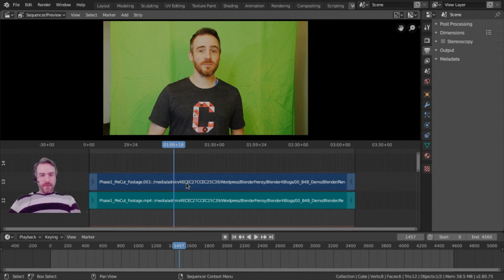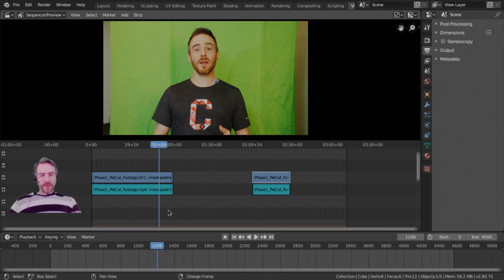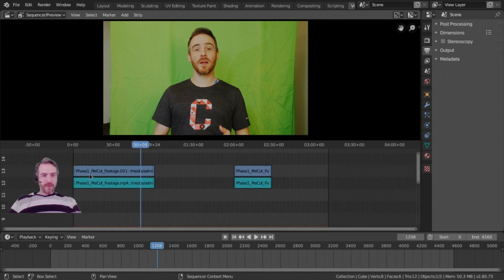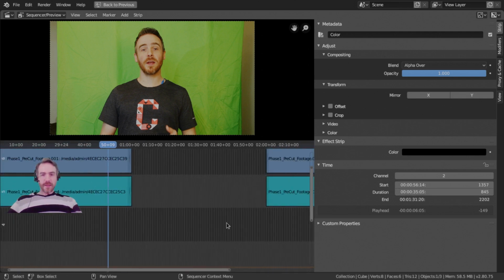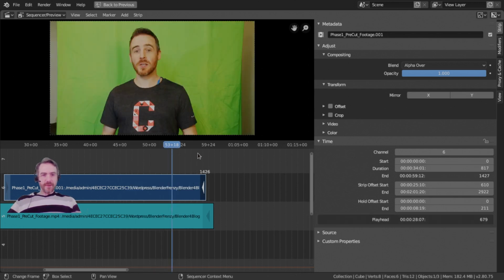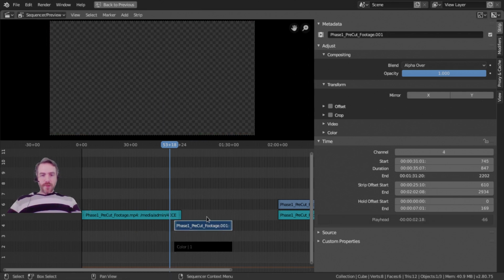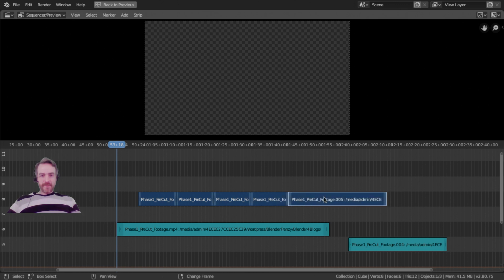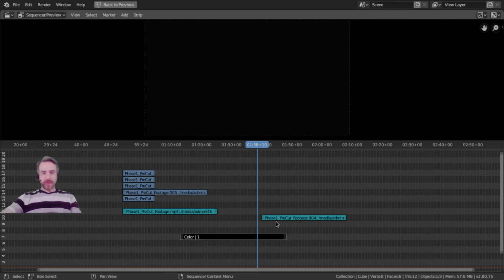Video Editing in Blender 2.8 - First Impressions | Part 2: Strip Mechanics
Part 2 of my first impressions of video editing in Blender 2.8. Remember, this is a conversational/discovery style video series - not my usual tutorial style. In this video I discuss some of the strip mechanics (Grabbing, Moving, Snapping, etc.)